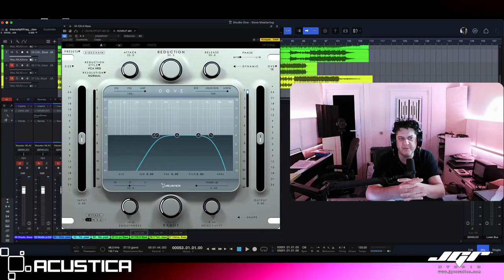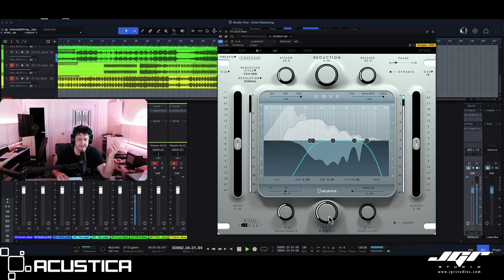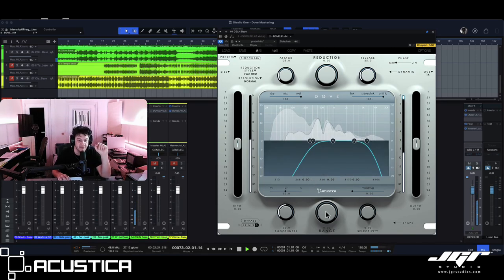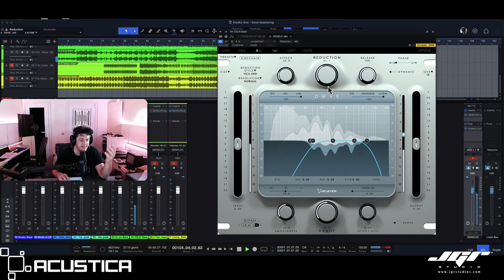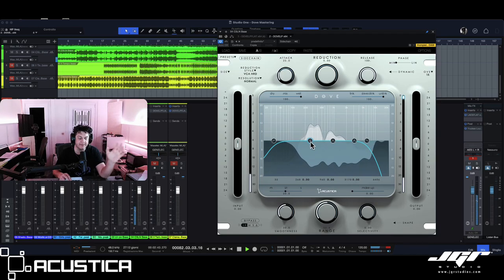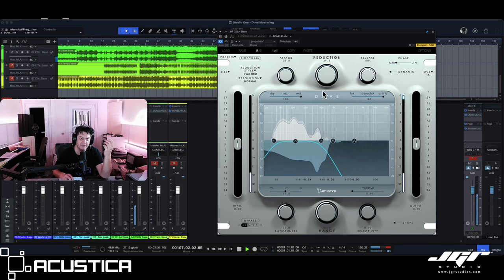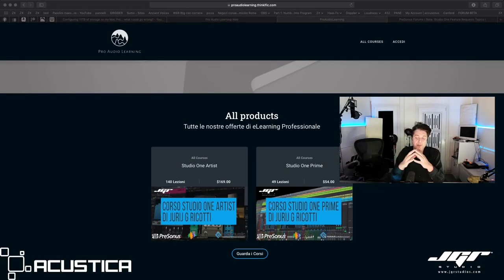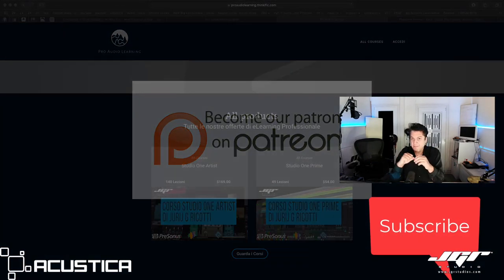Acustica Audio DOVE in 3 Minutes Micro Tutorial for Dummies (English)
Canale gratuito dedicato alla diffusione della didattica Musicale in ambito di Recording, Mixing e Mastering. Dal Basic al Pro.